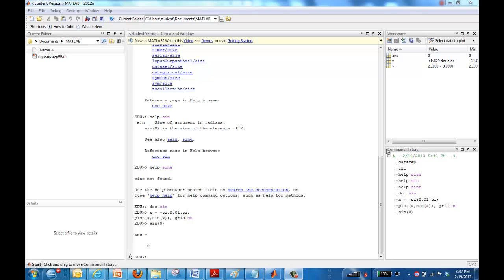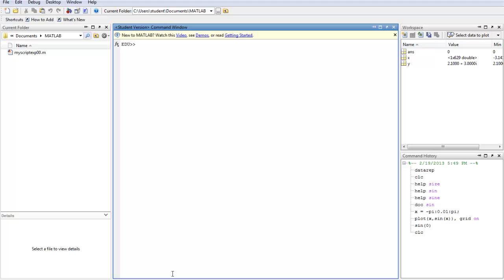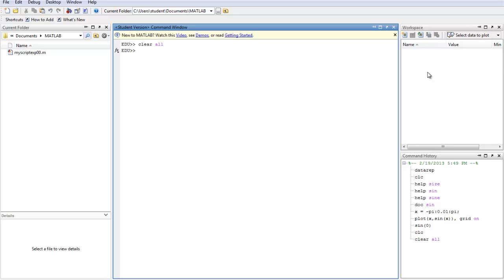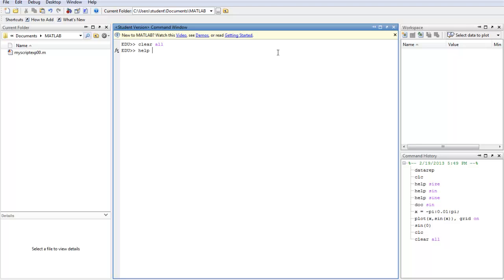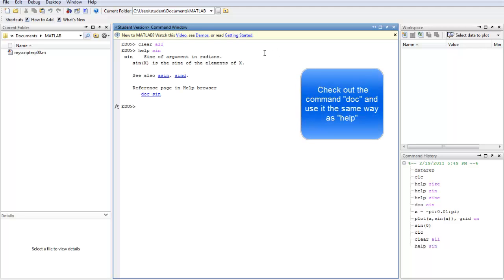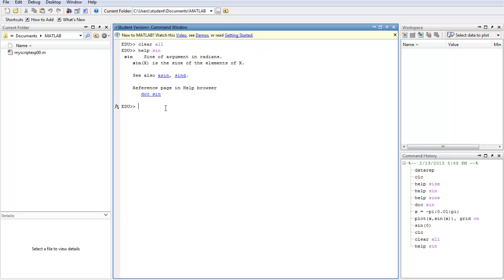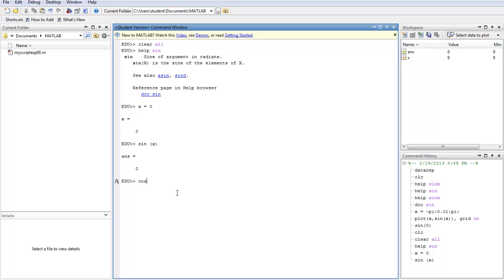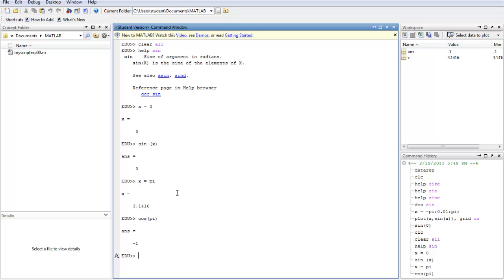What makes matlab enjoyable!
edit: *sorry I will work on a smaller space next time so that you can see clearer, but this time you'll have to view on the highest quality 480p in order to see what I typed in the command window*
In this video I discuss 3 (well 4) commands that I like the most.

1) clc = clears the command window
2) clear all = clears everything (removes variables from the workplace - to your right)
3) help name_of_function
4) doc name_of_function